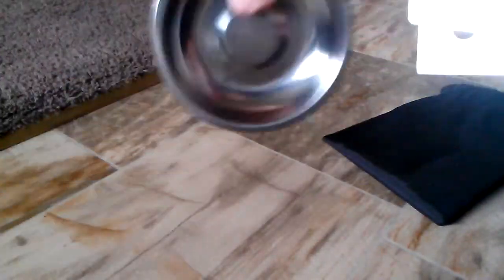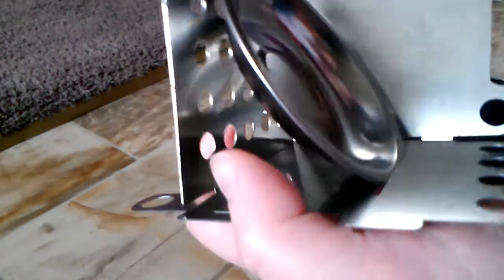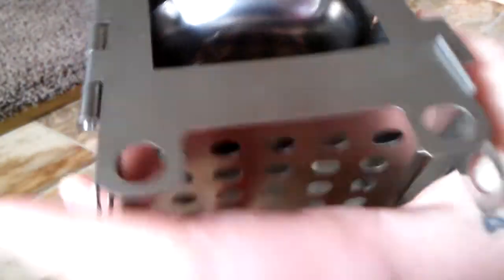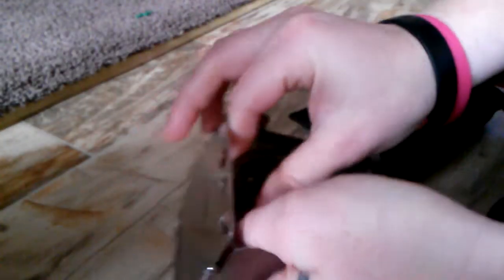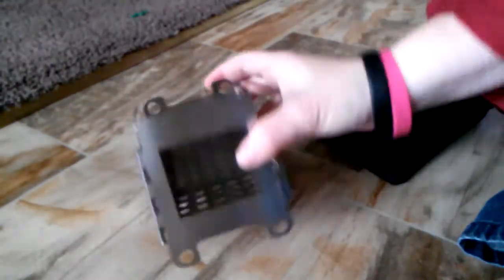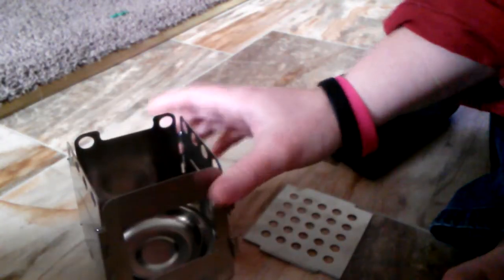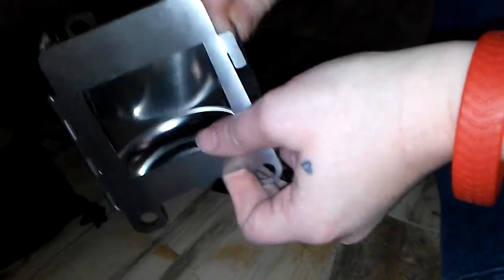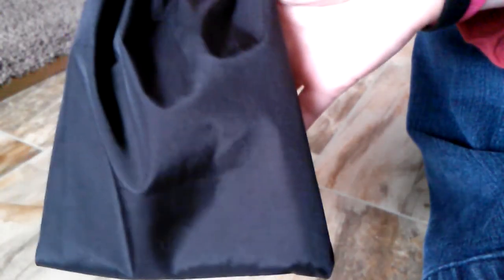Wood / alcohol stove combo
$13.48 stove ftom ebay (they are now $20) set up. Sorry I just woke up. Uncoordinated  and soundn froggy :p